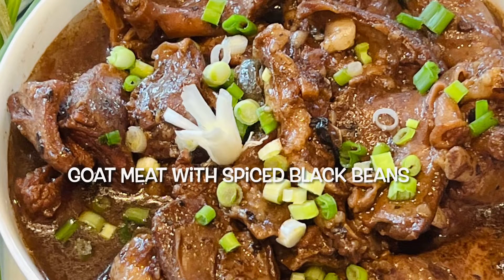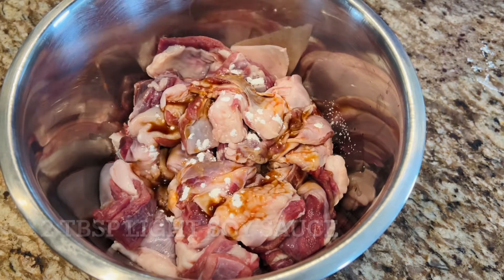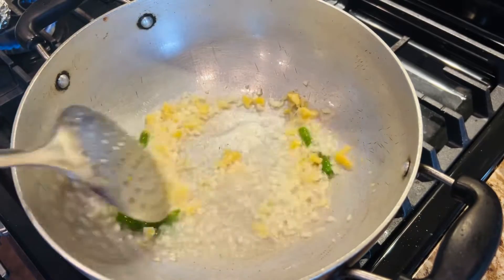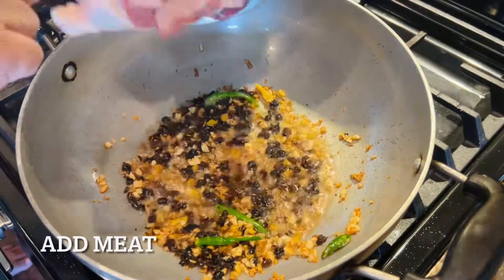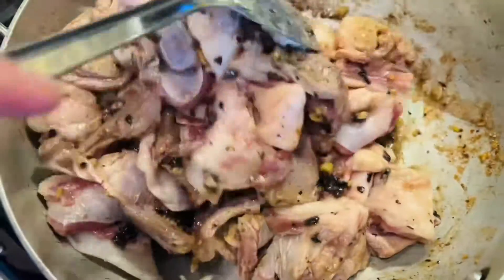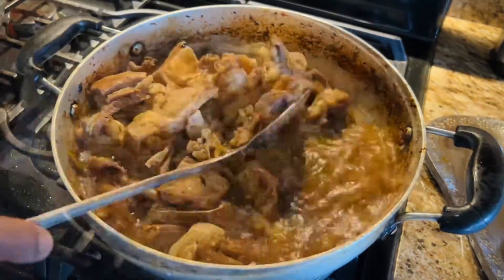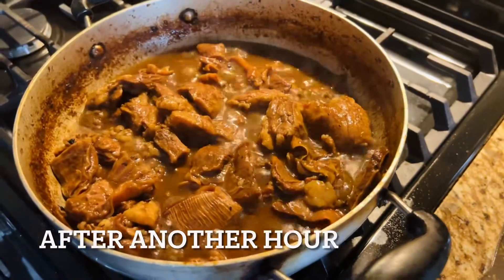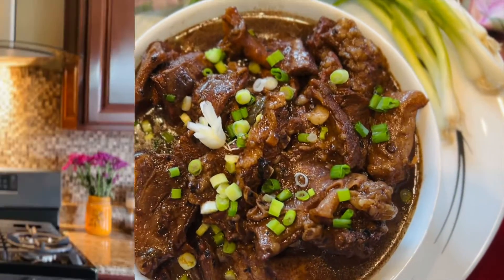Goat Curry with spiced black bean | Simple Recipes | Chinese style goat curry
This goat curry is the easiest recipe you can find!! This Chinese style Goat Curry with spiced black bean is easy and delicious!!

Ingredients:
2 lbs goat meat( cut into pieces )
2 tbsp black beans
5-6 cloves of garlic
1.5 inch ginger
3-4 green chilies
2 tbsp soy sauce
4-5 large tbsp cooking oil
Onion geeens ( for garnish)